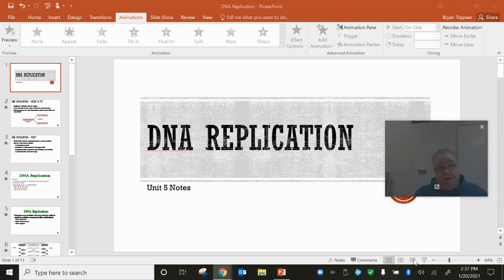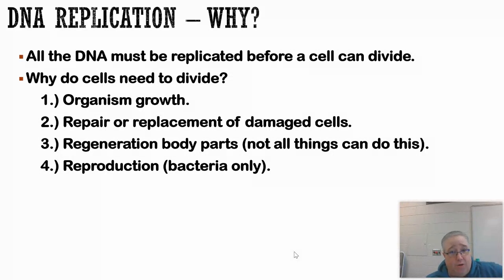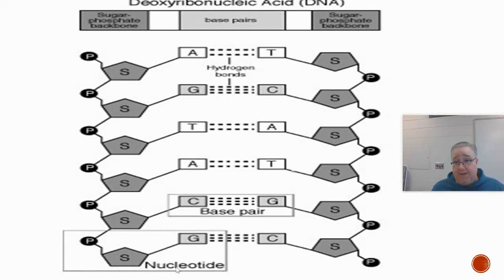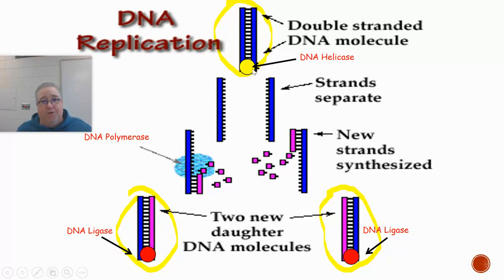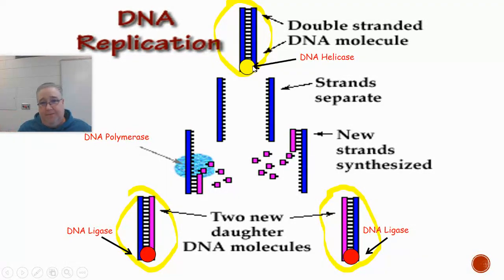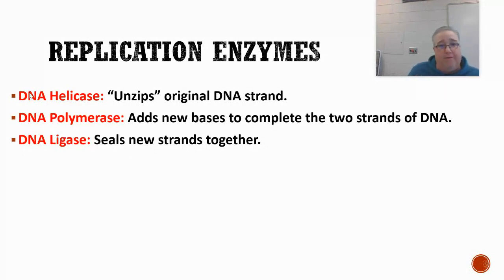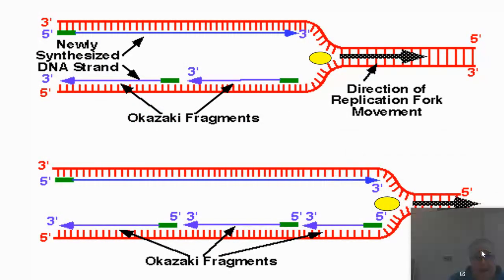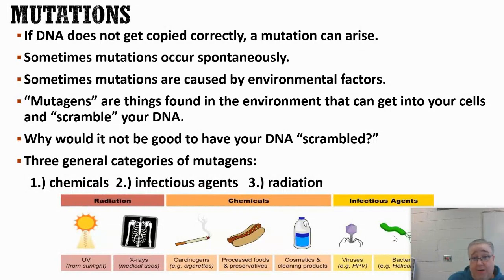Honors Bio - DNA Replication